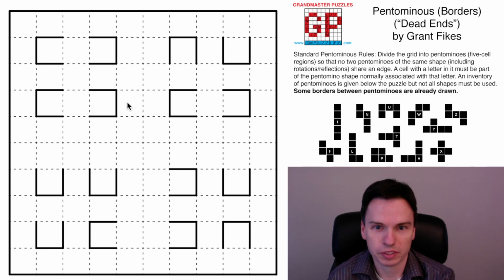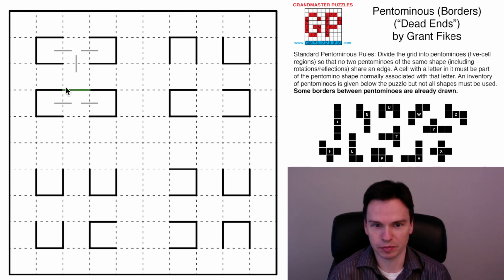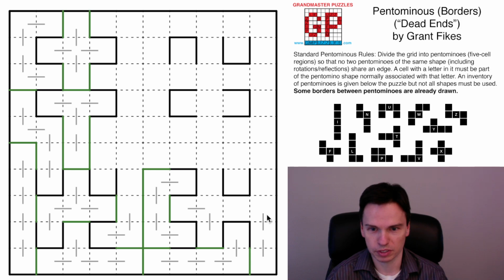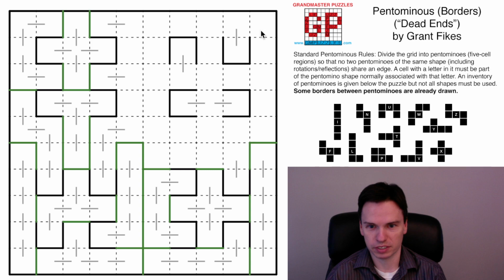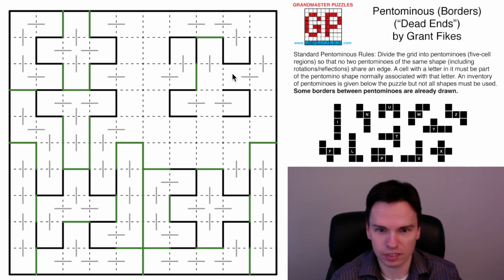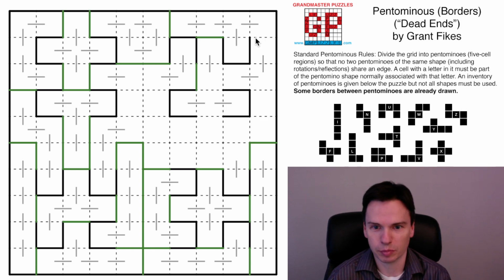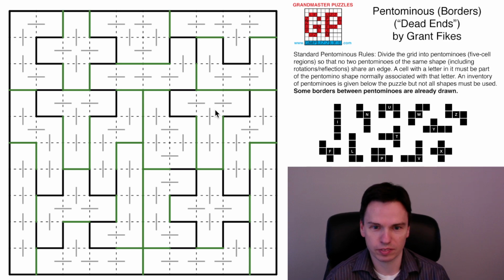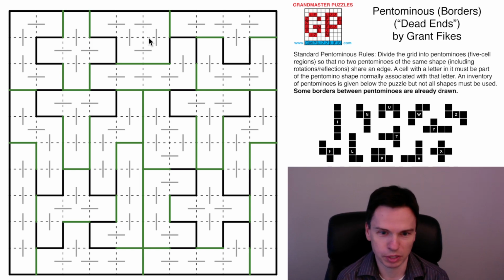GMPuzzles - 2022/09/06 - Pentominous (Borders) by Grant Fikes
Could you find your way out of each of the "Dead Ends" in this Pentominous (Borders) puzzle by Grant Fikes. This solution video shows all the key steps to get to the solution.